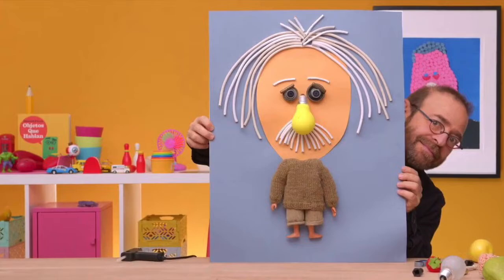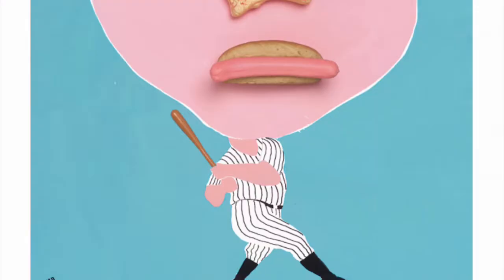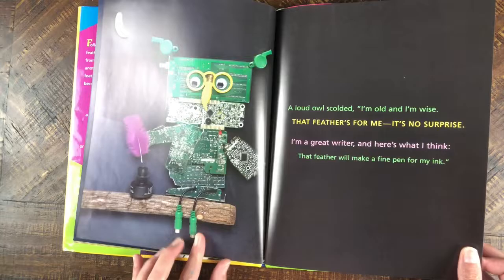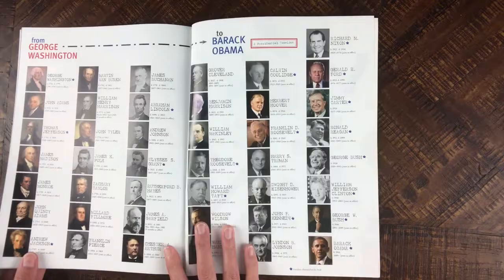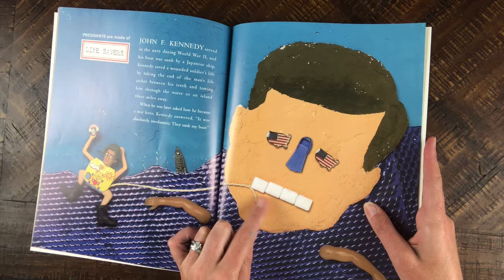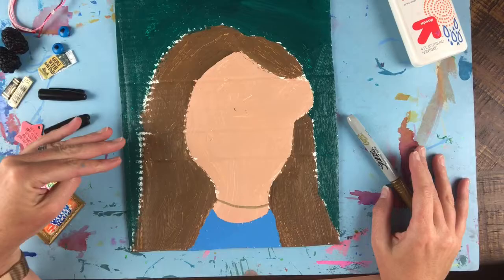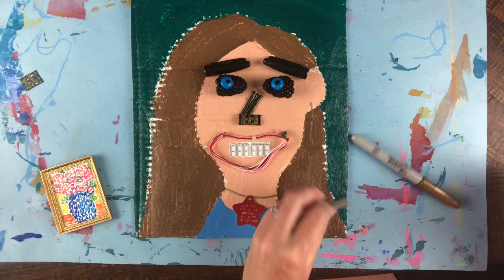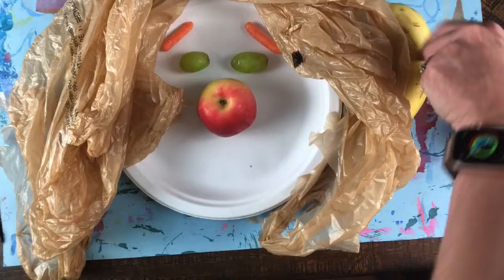Hanoch Piven Inspired Self-Portrait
This is an at-home art lesson designed for elementary age children.  The collage art of Hanoch Piven will be discussed.  Students will create their own self-portrait using everyday objects from around the house.